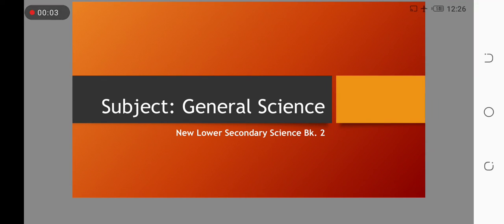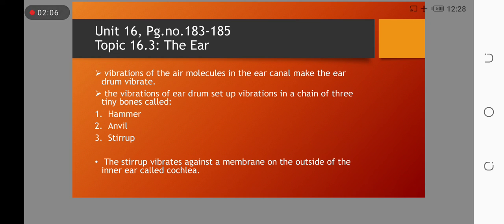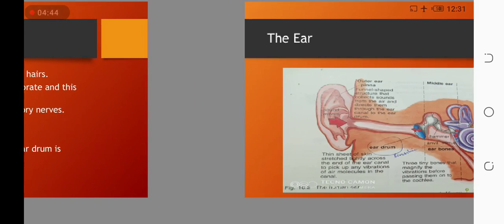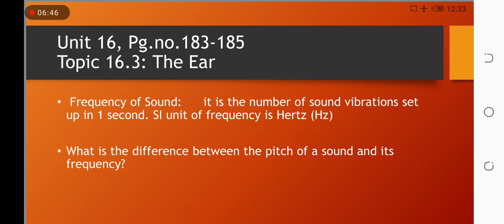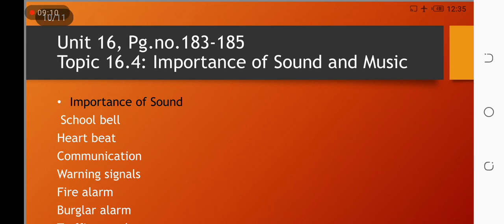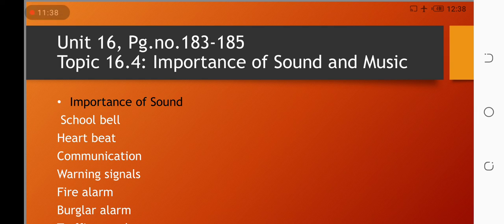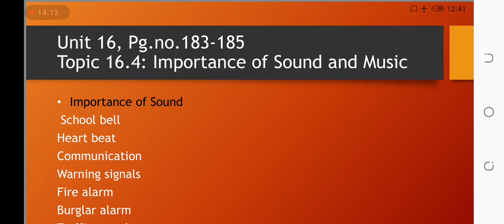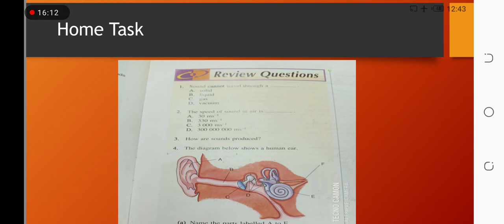June 9, 2020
how ear receives sound and brain interpret these electrical signals? sound waves , production and sound types, musical sounds a and noise